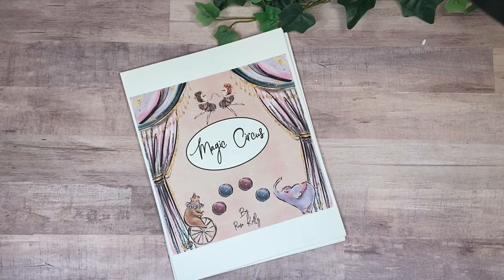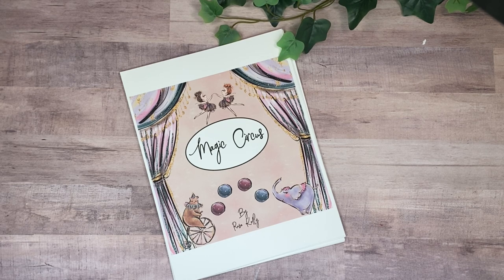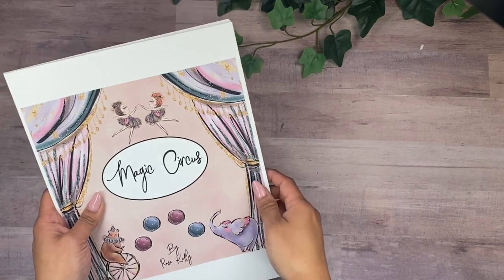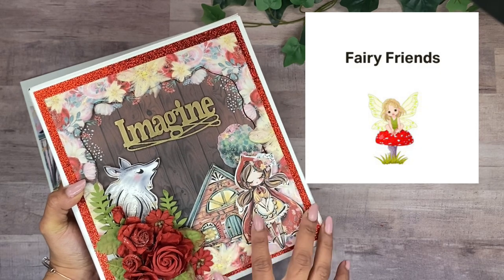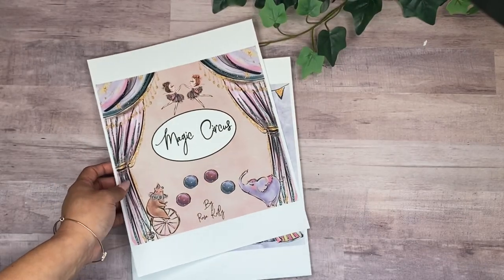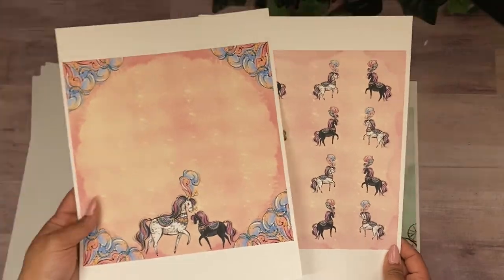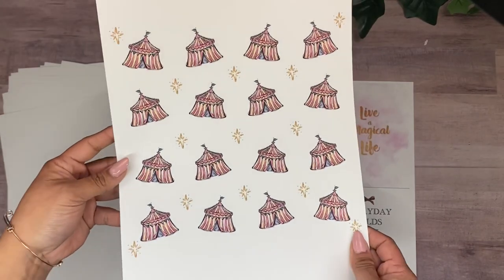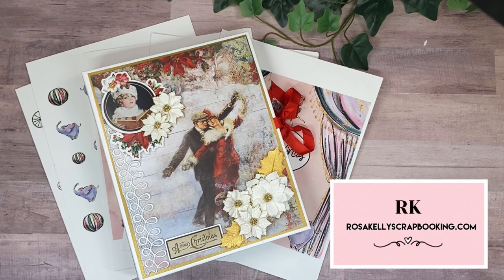New Digital Collection Preview 💕 Updates, Kits, Live Class & Sale! (Lots of updates 😅)